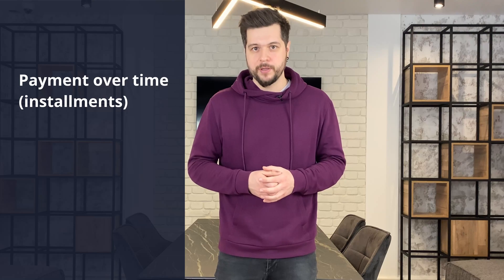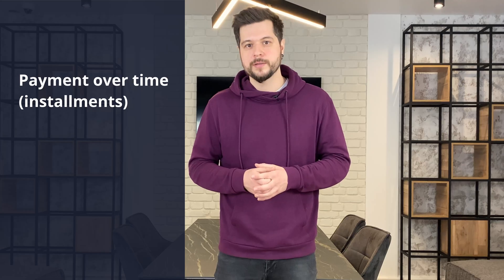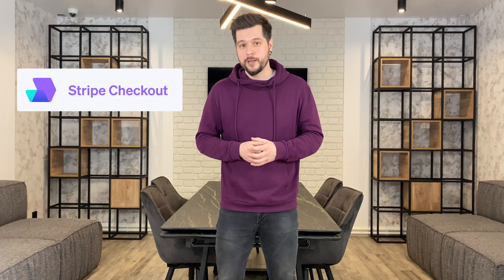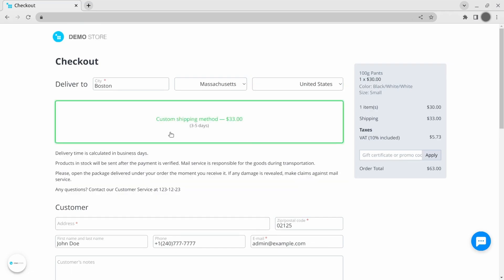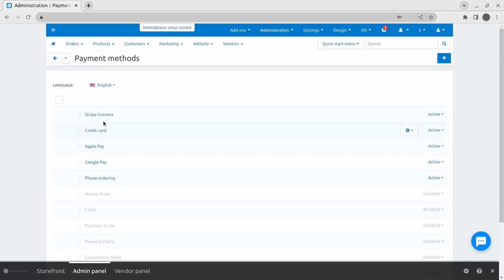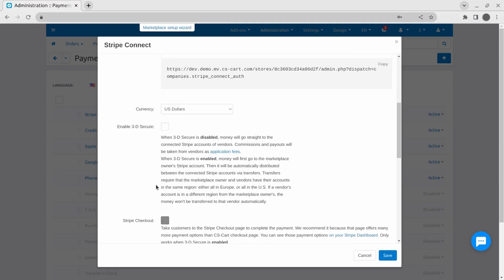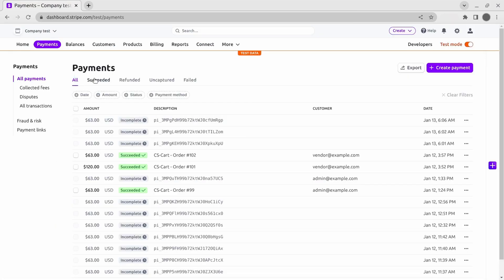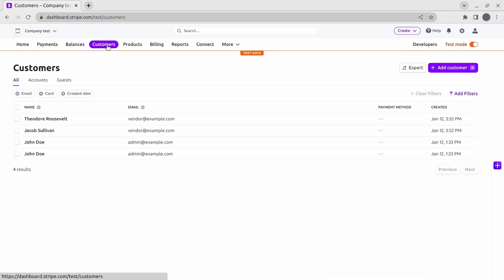Stripe Checkout in CS-Cart: multiple payment options in one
CS-Cart 4.16.1 gets Stripe Checkout. It supports multiple payment options like Afterpay, Klarna, WeChat, Alipay, and Sofort. Installments are also available.